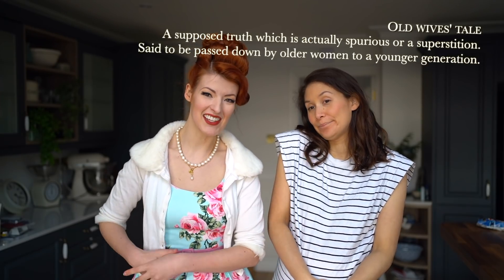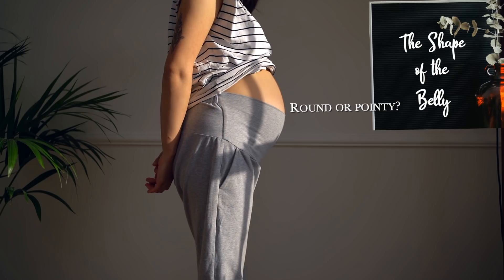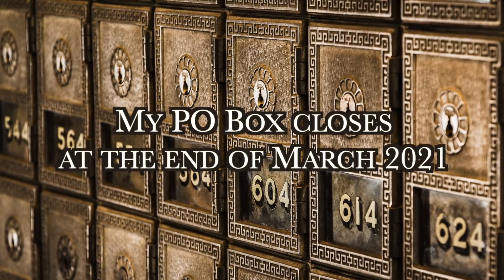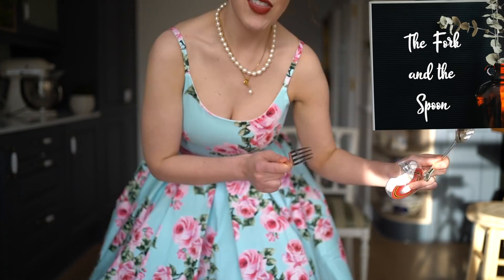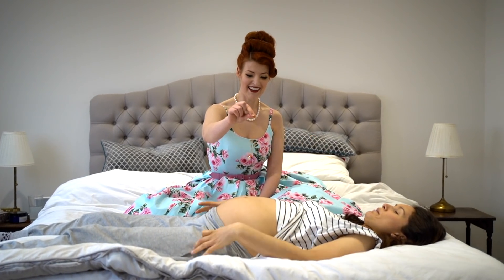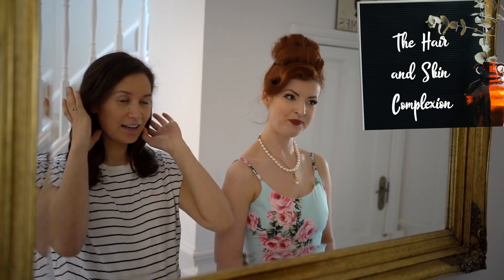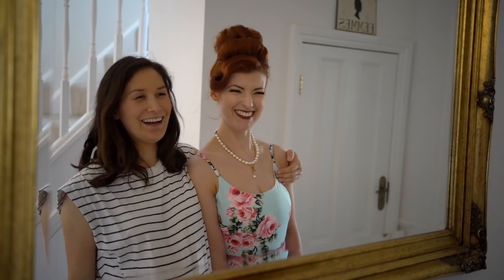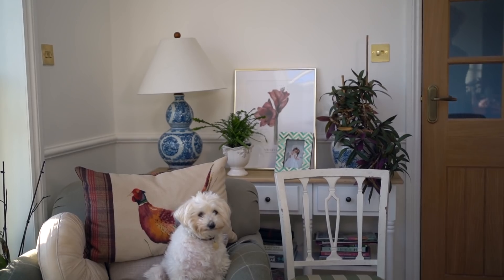Can you guess what we’re having?! // Gender reveal [CC]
Dresses by The Pretty Dress Company and Jasmine’s Vintage Closet

Sony a7 III ➭
Ring Light ➭
LED lights ➭
Rode Mic ➭
Zoom Recorder ➭